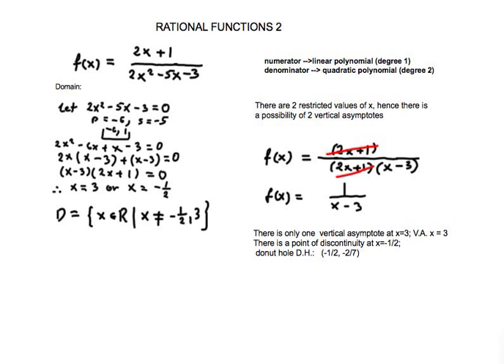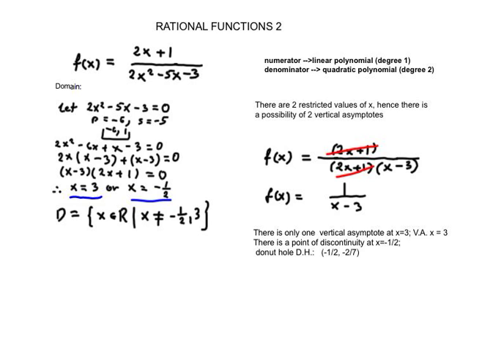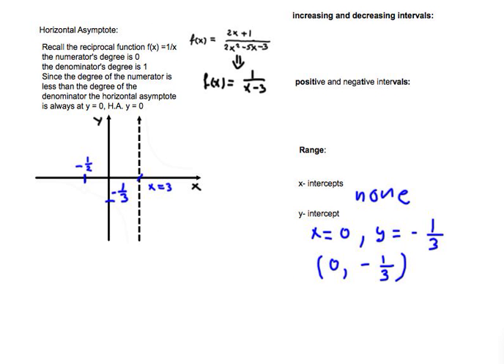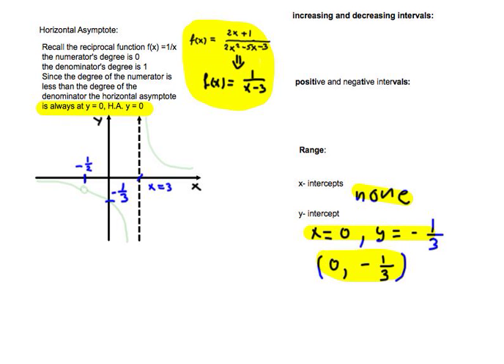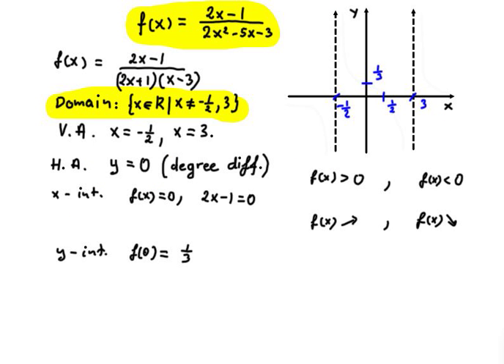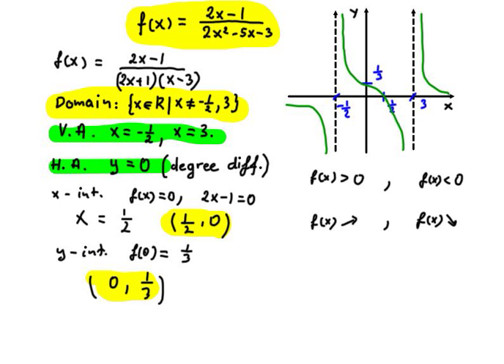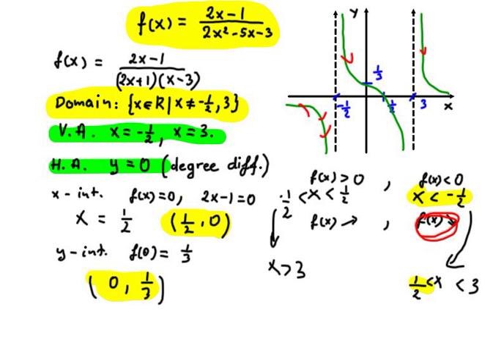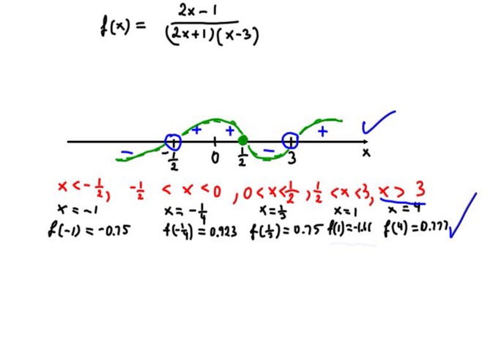How to graph Rational Functions 2.mov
Learn about rational functions in 3 video series. How to find the domain and range,
how to determine vertical, horizontal, and slant asymptotes. How to find x- and y- intercepts